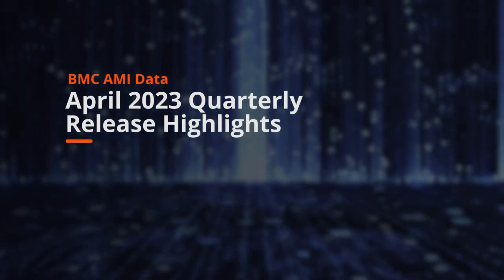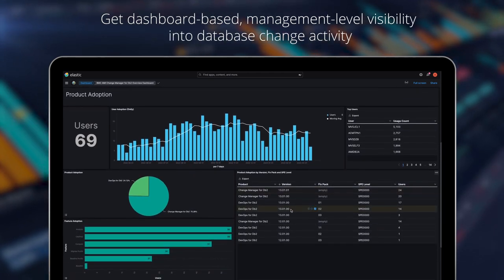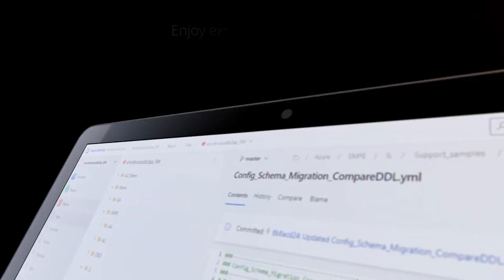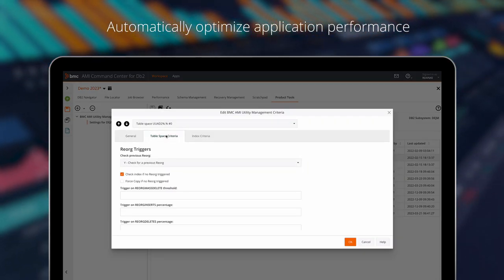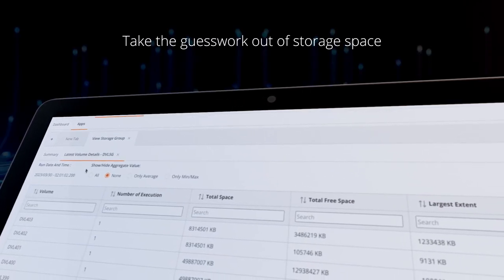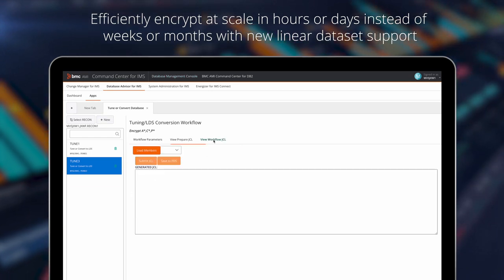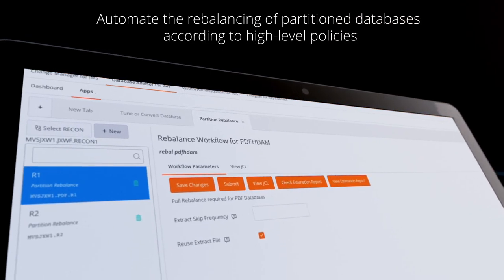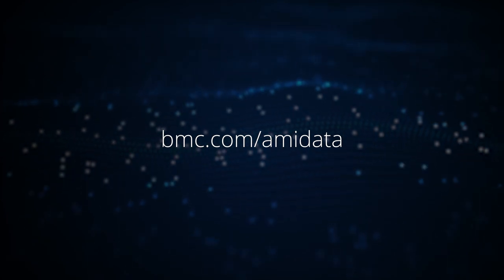What’s New in BMC AMI Data for April 2023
Increase efficiency, visibility, productivity, and application performance with the newest optimization, automation, and insights capabilities of BMC AMI Data.